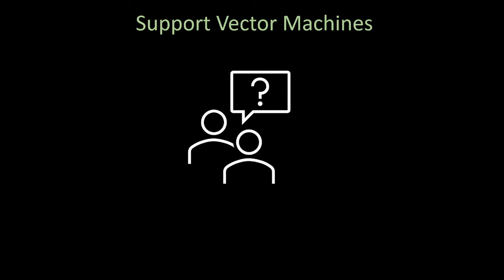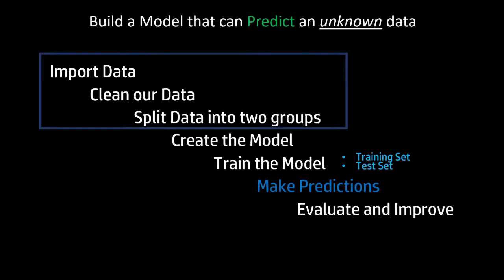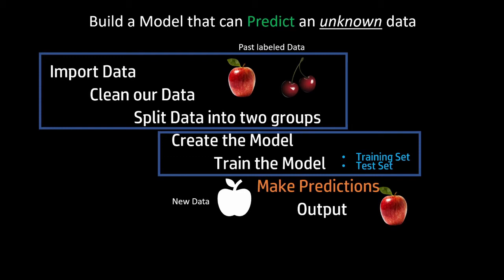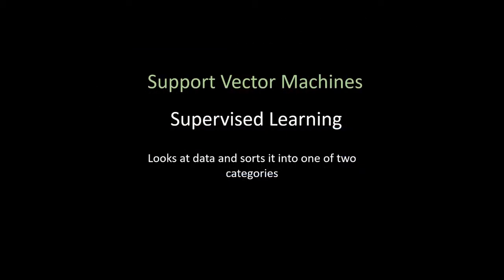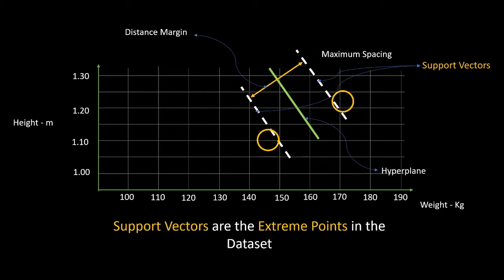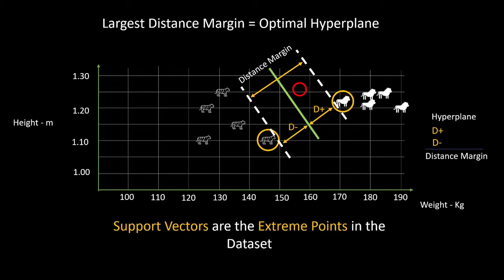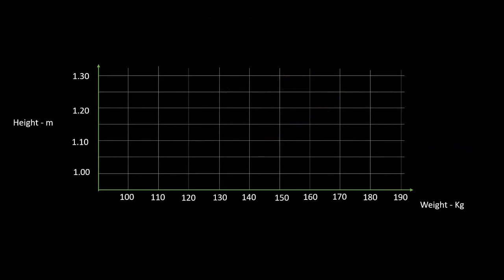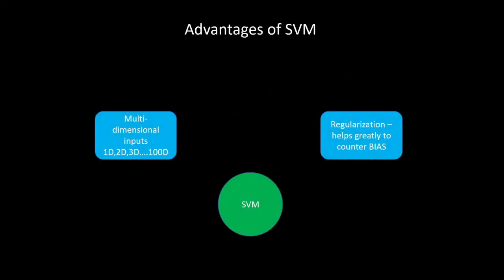Support Vector Machines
In this video we look at the intent and operation of a Support Vector Machine.  The forst part covers theory and then we do 2 programming examples in Pythin.